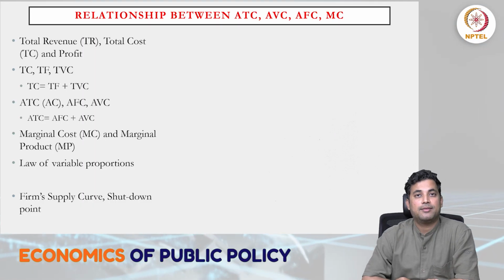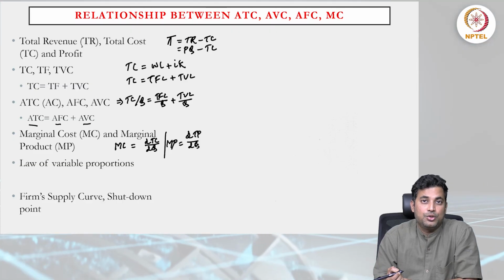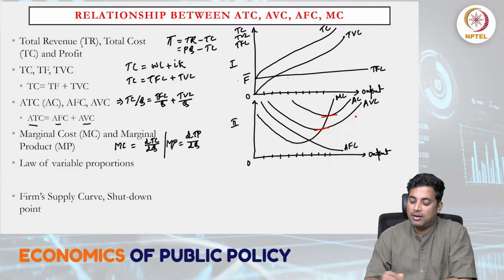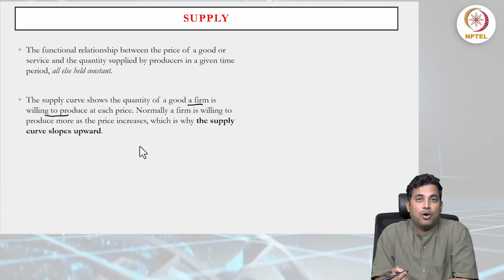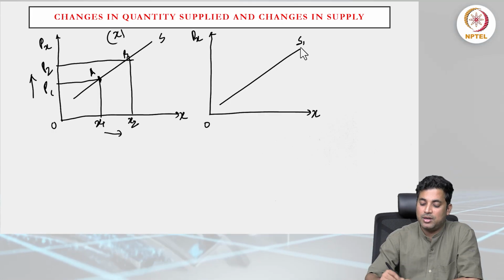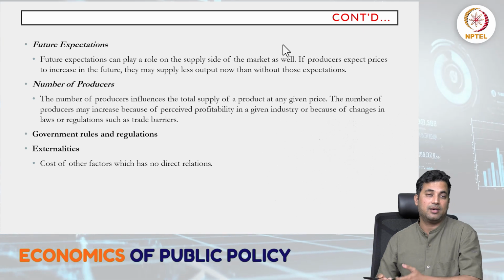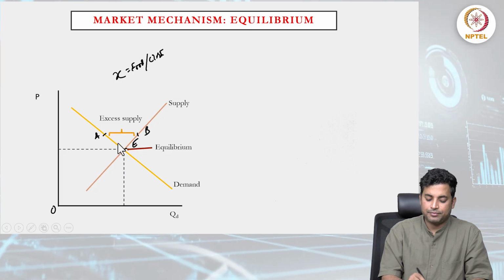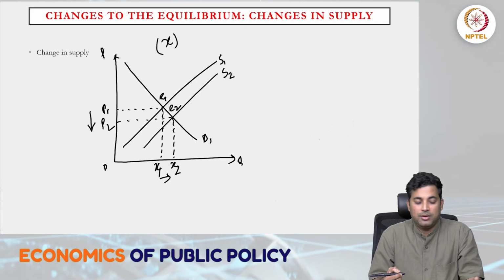Importance of Cost and Supply Function